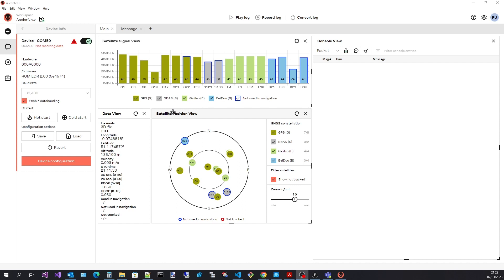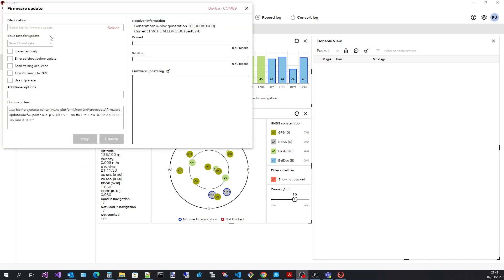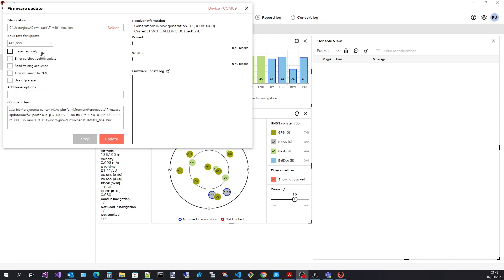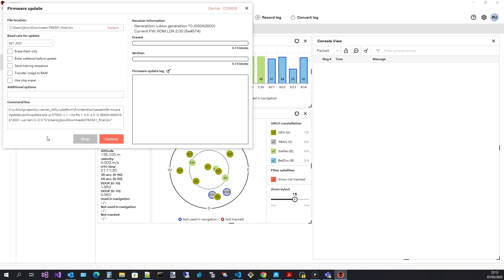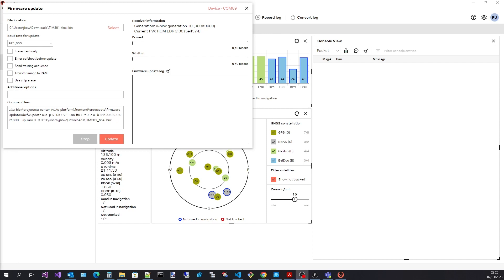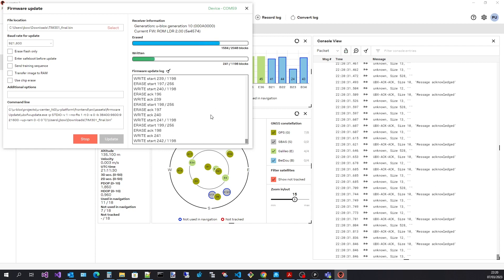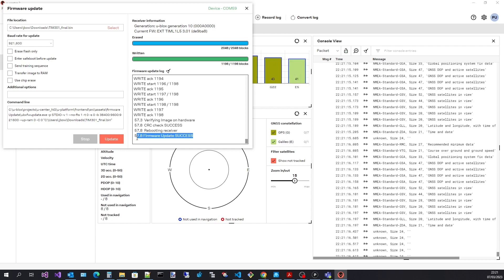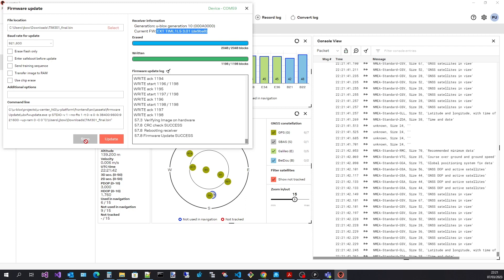Firmware update on u-center 2 (ver. 23.03.)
In this video we show you how to use u-center 2 to update the firmware on a receiver.